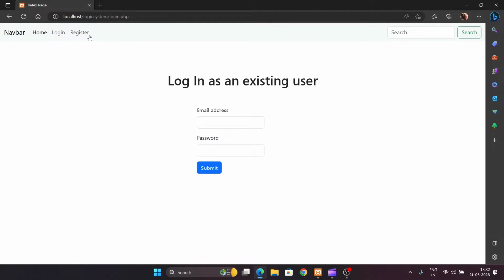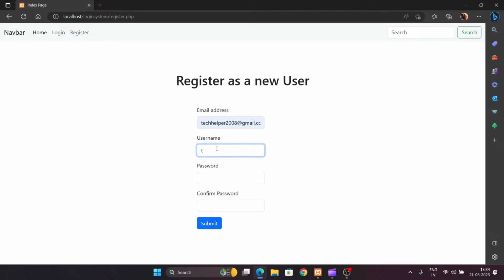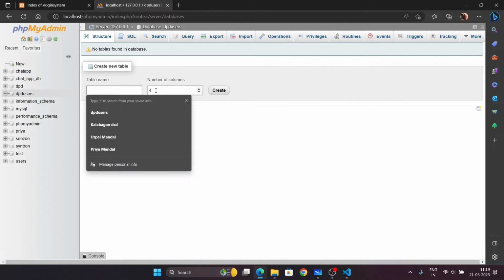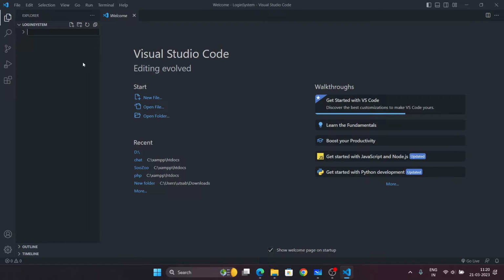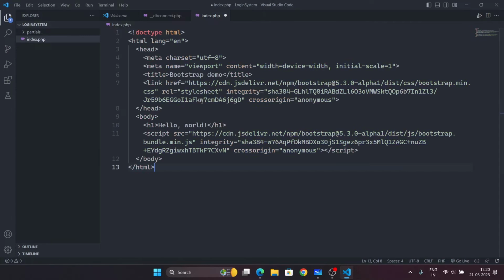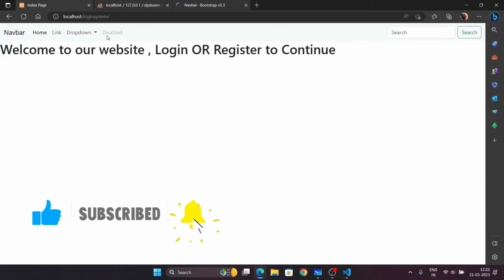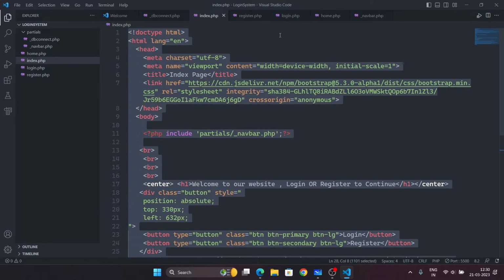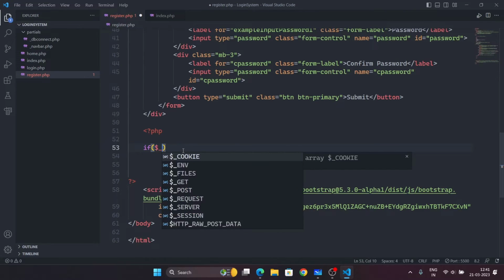How to make Login and Registration Form in PHP , Login System in PHP . (Secured Login)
--Timestamps--
Demo : 0:00
Intro : 1:26
Registration Page : 07:35
Login Page :  12:26
Outro: 18:32

Support me for free :
- I am a youtuber who  does  programming, Ethical Hacking , Software related reviews and also other tech related review
What you can do to stay tune ?